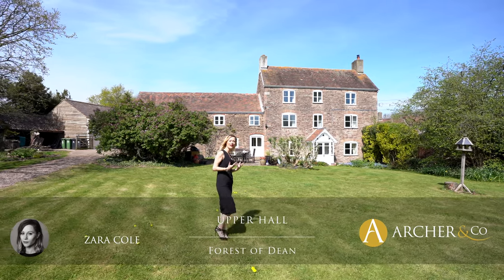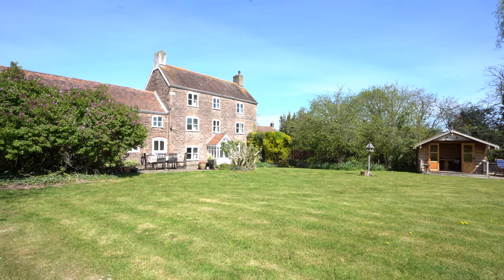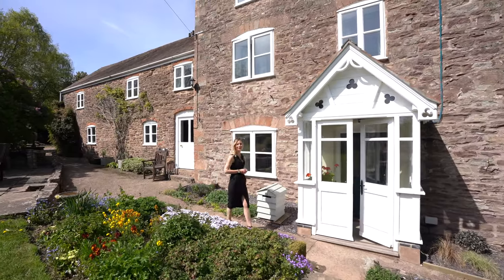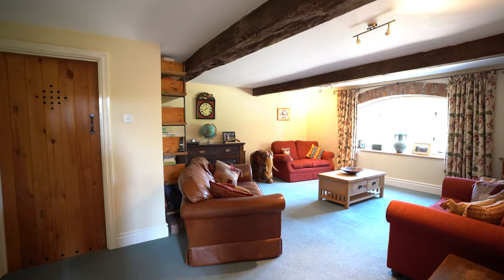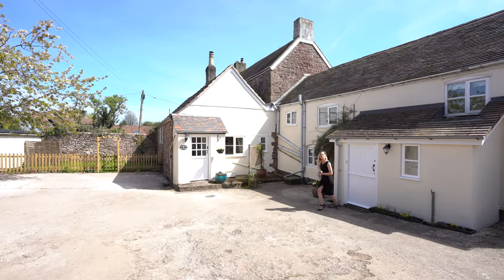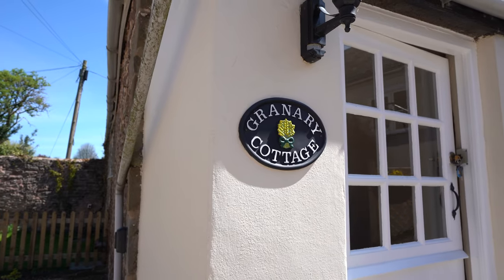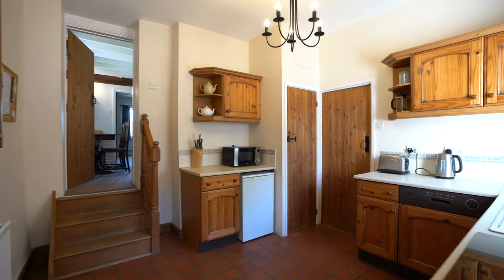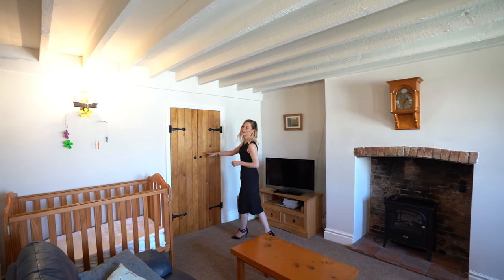Upper Hall | Archer & Co